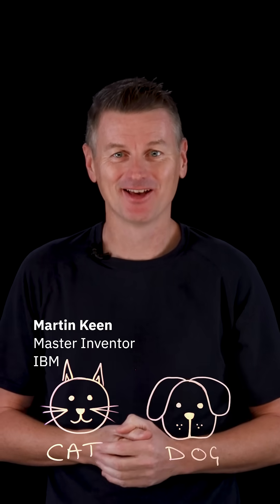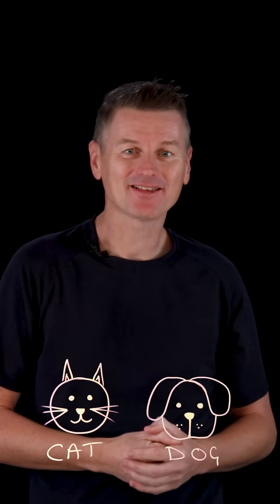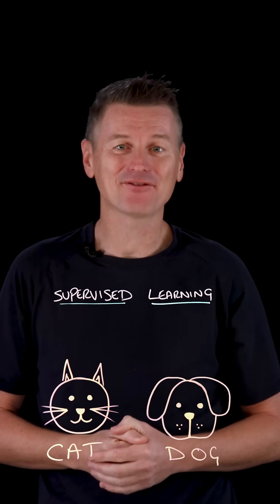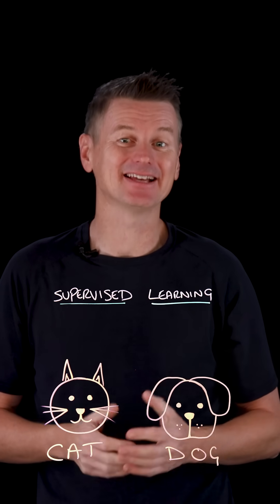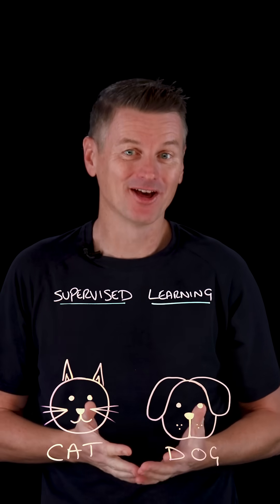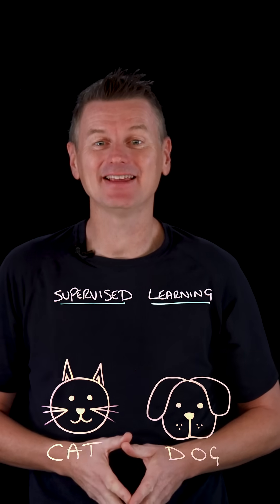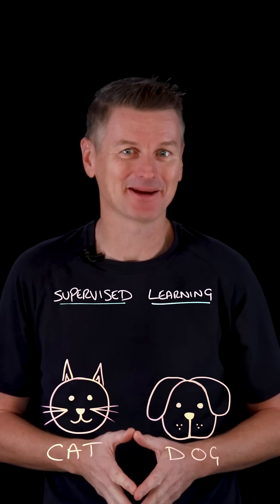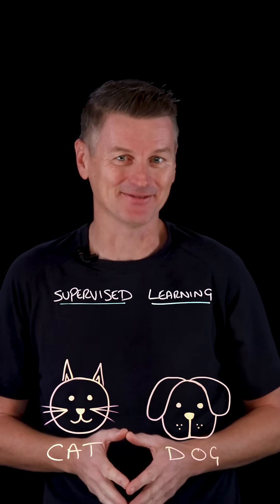What is Semi-Supervised Learning?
Boost your AI models with semi-supervised learning! Learn to balance labeled and unlabeled data to enhance accuracy and reduce manual labeling.

AI news moves fast. Sign up for a monthly newsletter for AI updates from IBM